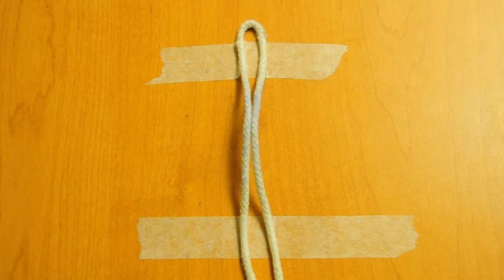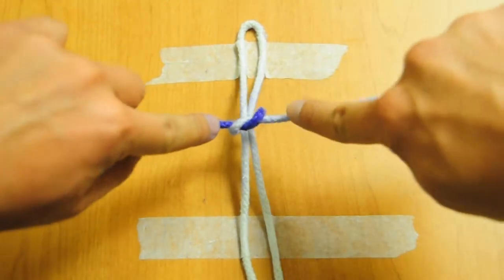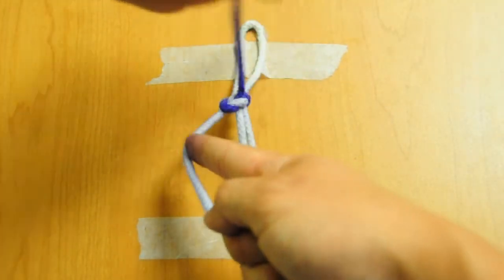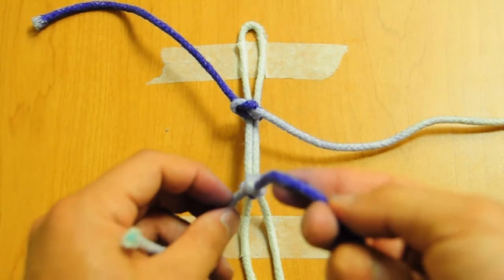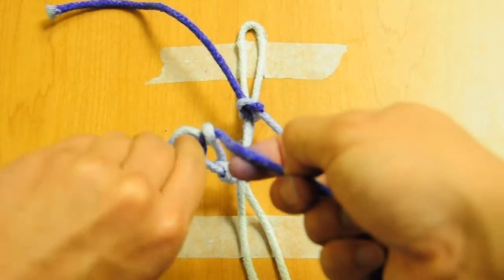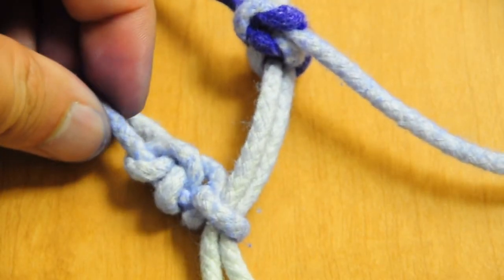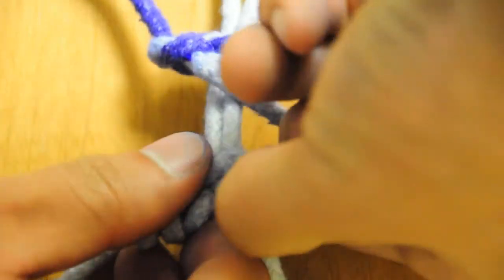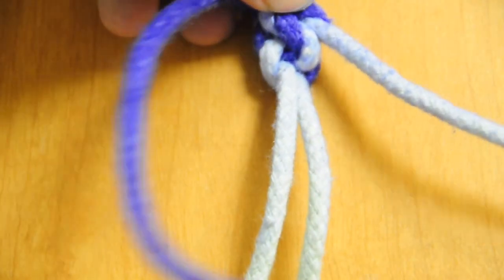Knot 10 - 1 hand half hitches.wmv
Surgical Knots - demonstating the importance of not tying back to back half hitches.  It is important to pull down with equal tension.